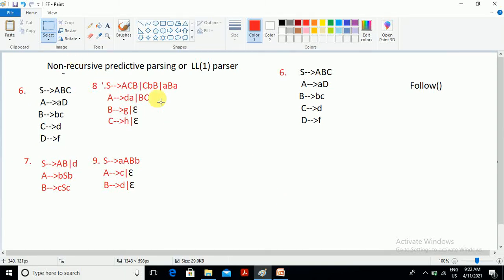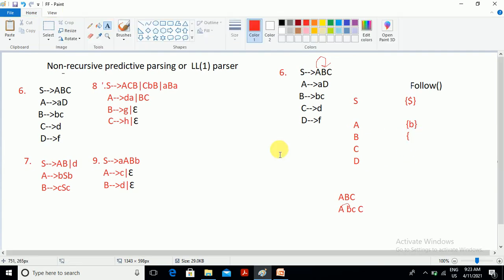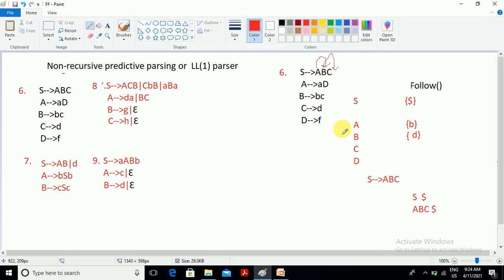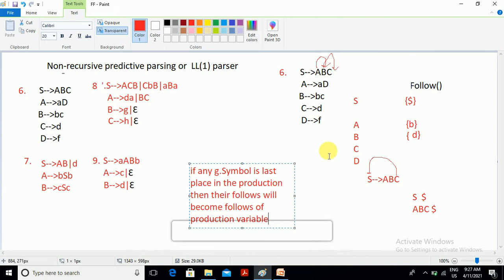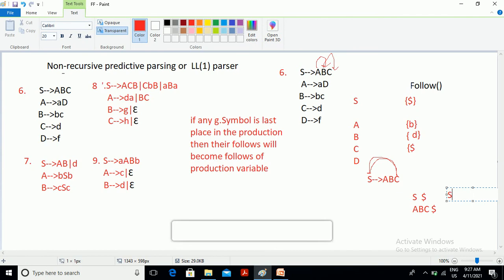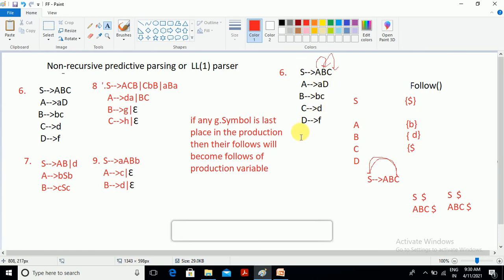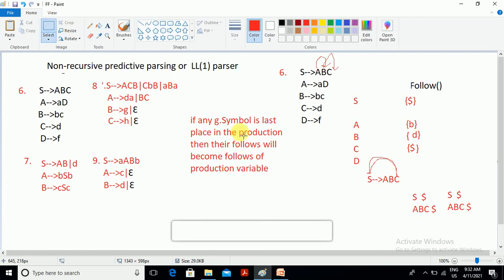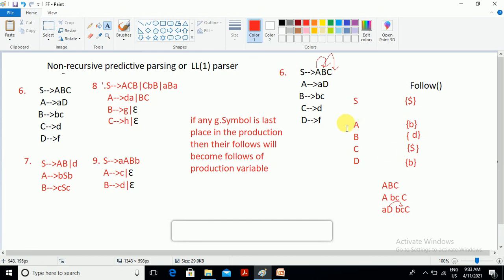Follow Lecture -3|Top Down Parsing| Compiler Design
Compiler Design,Predictive Parser (Top-down)
Predictive parsing
LL(1) parser
first and follow functions  rules
Construction of Predictive parser